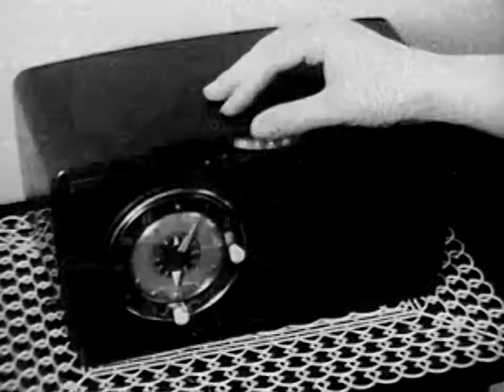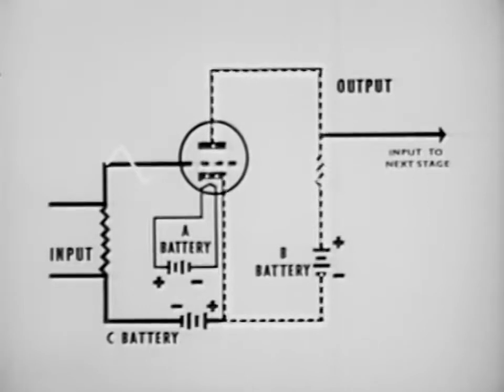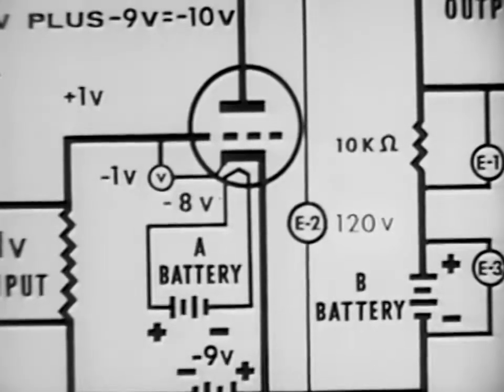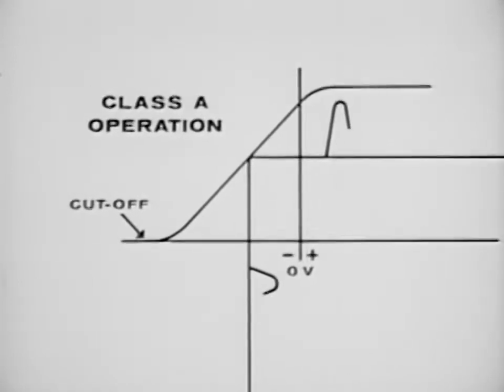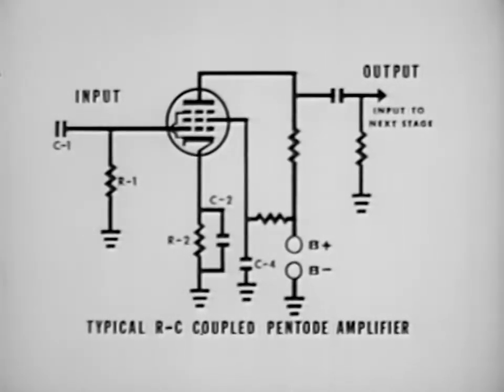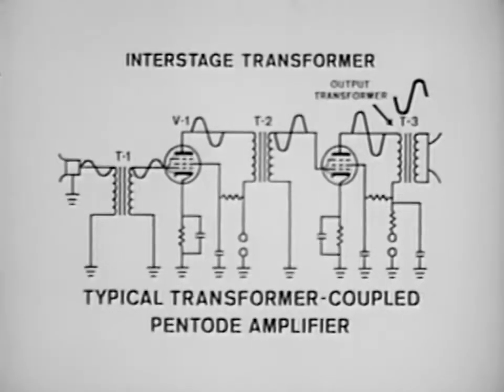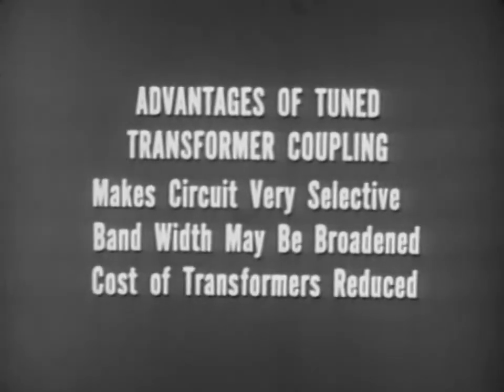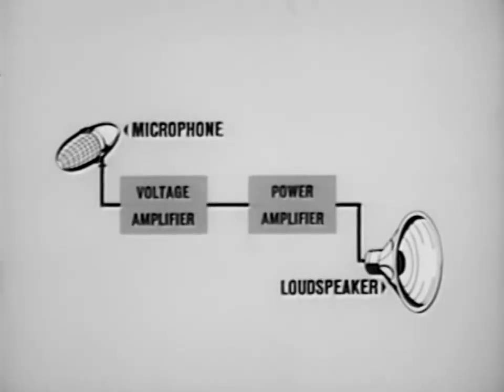Electronics Basic Amplifiers 1963 US Army Training Film 1